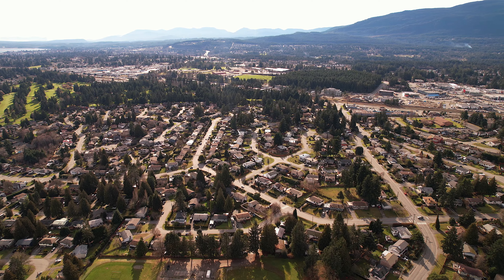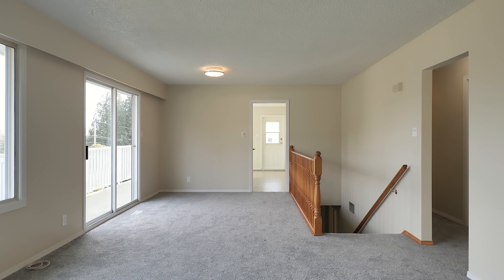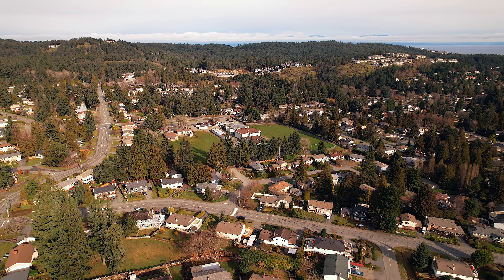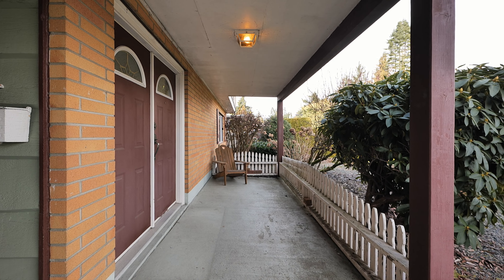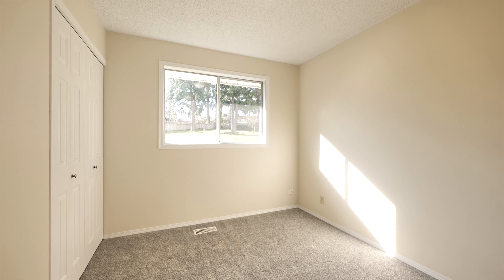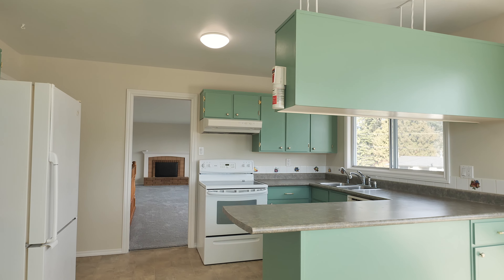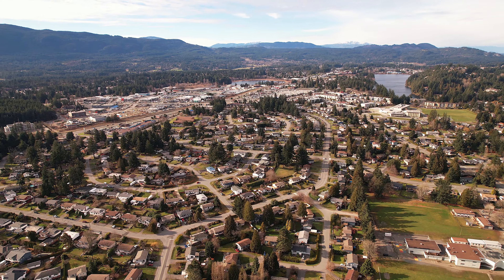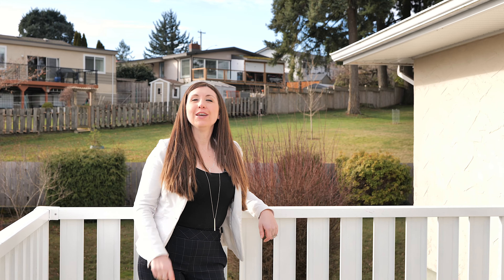3401 Country Club Drive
Charming 4 bed 3 bath + rec room Departure Bay home backing onto park! After a generation of enjoyment by original owners, this well maintained home is refreshed with neutral paint & new carpet awaiting new memories! Quickly see why this was "home" for so long: South facing fully fenced & manicured 0.2 acre lot has park both beside & behind. Inside, big rooms & lay-out is ideal for a growing family or investor to convert into 1 bed suite. Efficiently heated & cooled by 6 yr old heat pump + 2 lightly used wood burning fireplaces are functional features in the living & rec rooms. The quality built kitchen has abundance of cabinetry, pantry, eating nook + 1 of 2 doors to the huge 340 sq ft wrap around deck - ideal for BBQ's & entertaining while offering serene park & peek-a-boo views. Extra long double carport leads to a quaint covered front patio or access to the mudroom/laundry. Steps to great schools, mall, golf, beach & pool/skating recreation, you’ve landed in a desirable community.